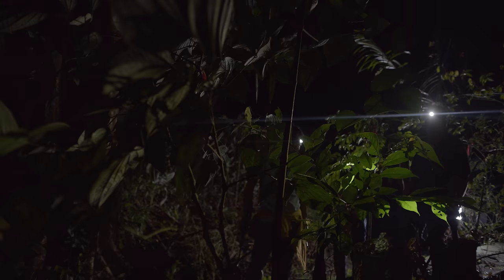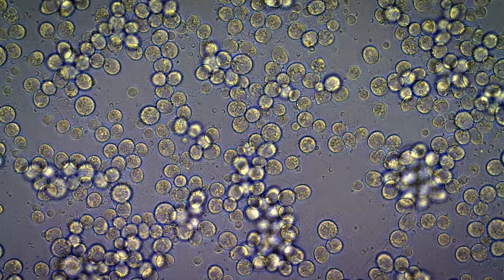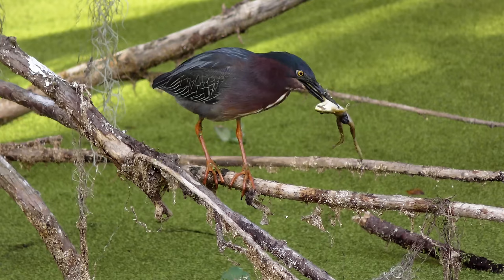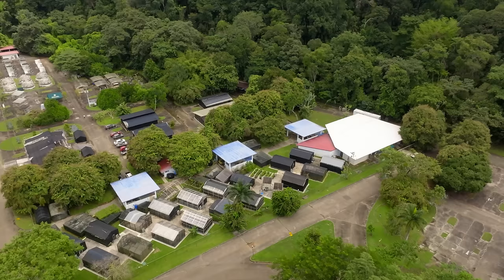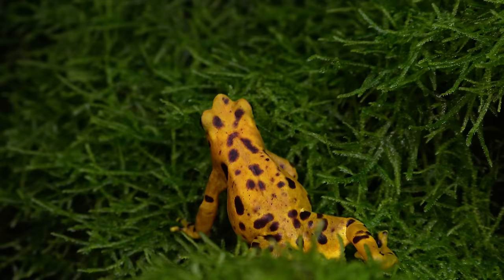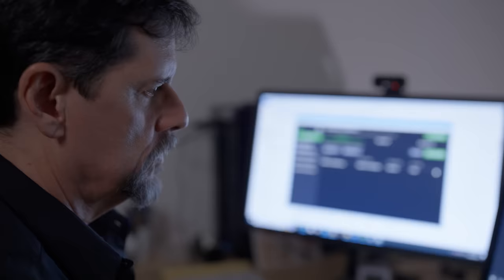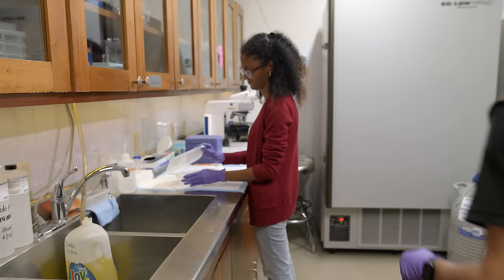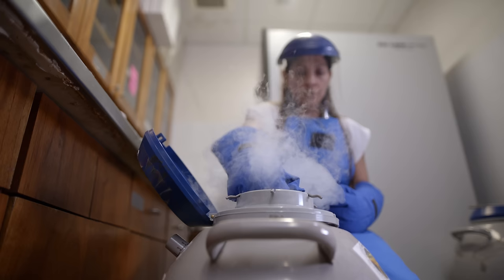Frogs Are Going Extinct – Here's How We Can Save Them | WILD HOPE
Many of the world’s most beloved frogs and amphibians are headed for extinction, but inside “The Ark” in Panama, some of those threatened species are given a fighting chance. Using innovative technology and breakthrough genetics, researchers have ignited a cadre of solutions to save these rare and cherished species.

The Ark at the Smithsonian Tropical Research Institute in Panama houses hundreds of large, captive communities of frogs, some of which no longer exist in the wild. Here, scientists hope to bring these species back from the brink of extinction and solve the world’s worst wildlife pandemic: an amphibian-killing fungus known as chytrid.

In a quarantined lab, these biologists bathe frogs in fungicide and hope to spark a viable immune response from the captive animals. Meanwhile, in the field, other researchers use artificial intelligence to listen to frog songs and identify so-called “lost frogs” that survive chytrid in the wild — any of which may hold the key to fighting the disease. Safeguarding a future for frogs isn't easy, but these tactics in Panama have been so successful that they’re being replicated in facilities across the globe. The effort may seem monumental, but the safety and preservation of amphibians worldwide hangs in the balance.

Learn more about this story and ways that YOU can get involved in saving your local biodiversity by becoming a Wild Hoper: